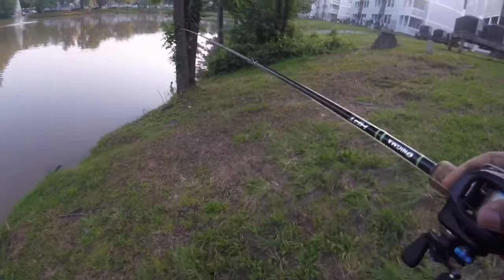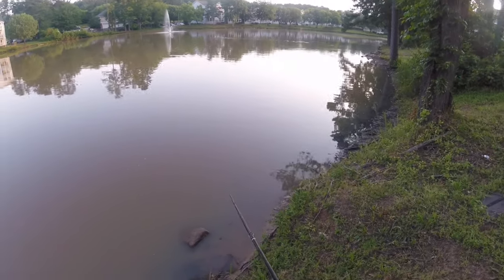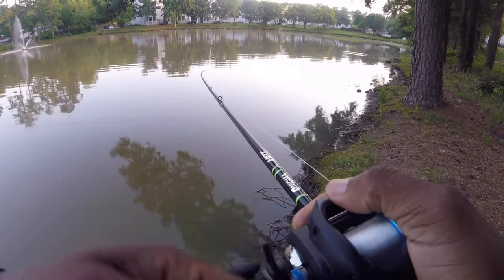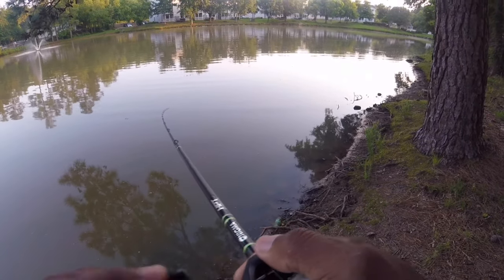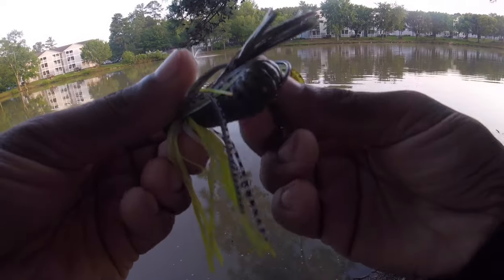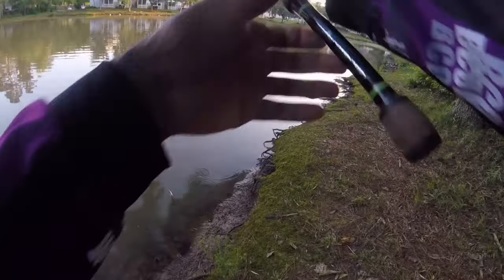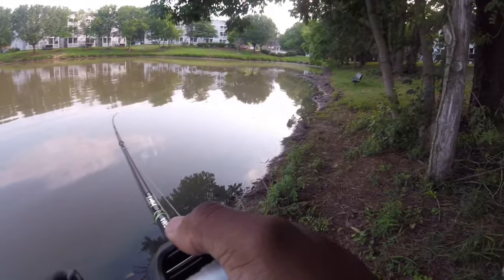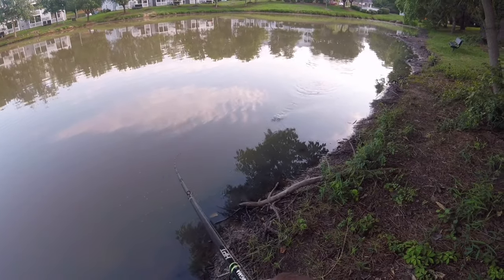HOW TO FIND SPAWNING BASS IN MUDDY WATER